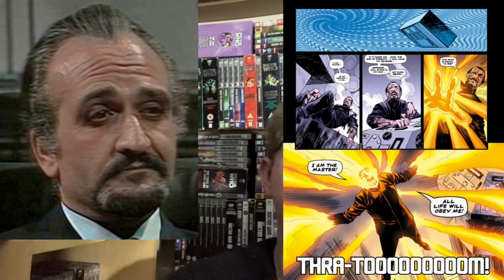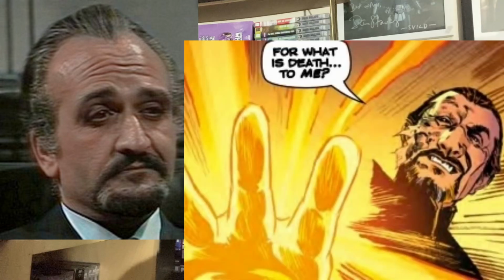Doctor Who: The History Of The Master